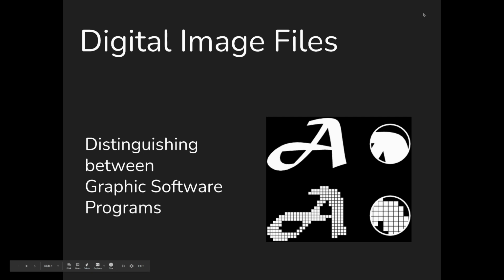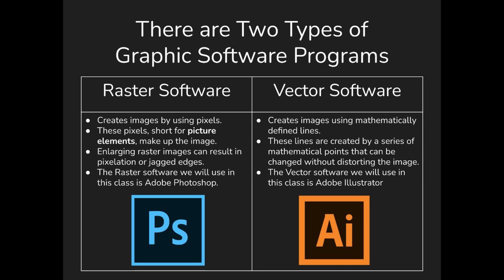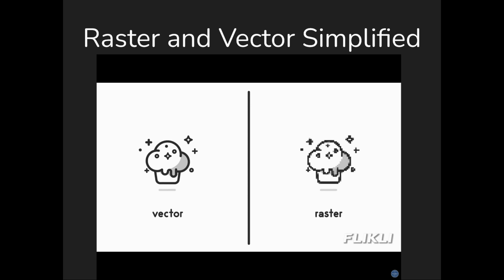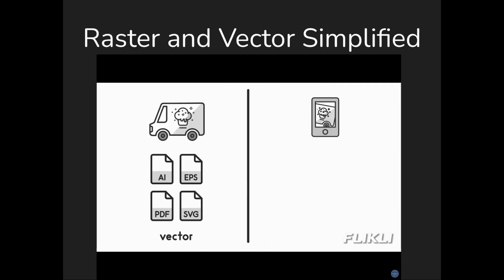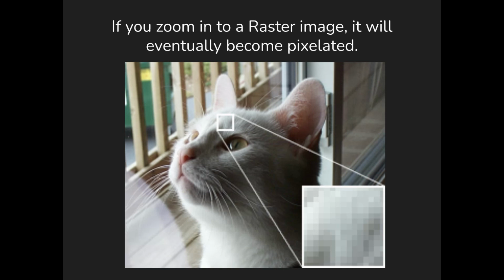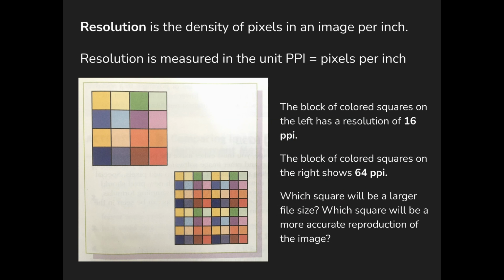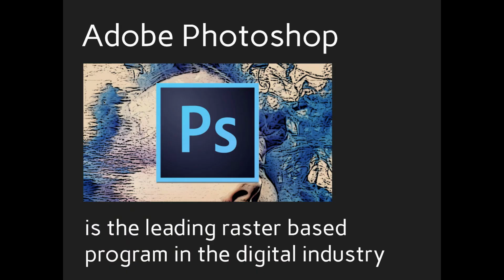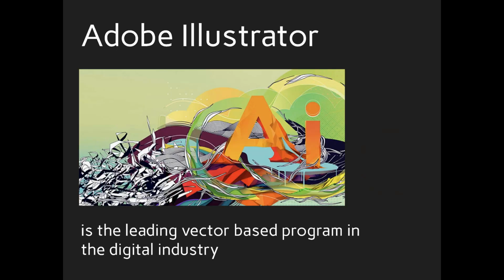Lecture: Digital Image Files